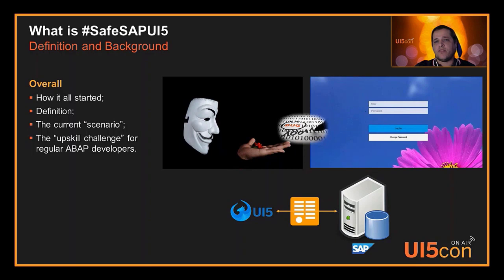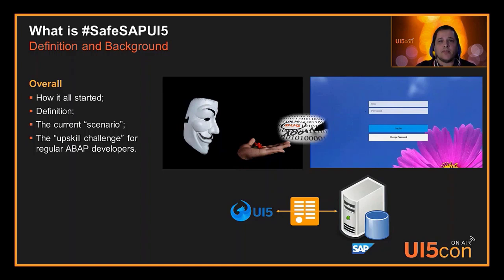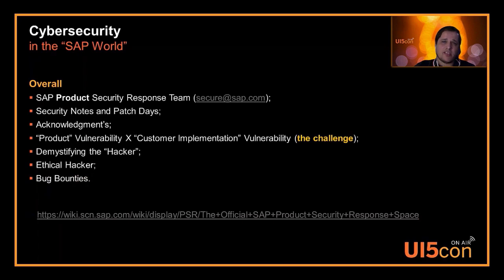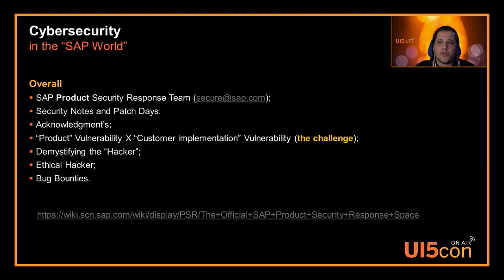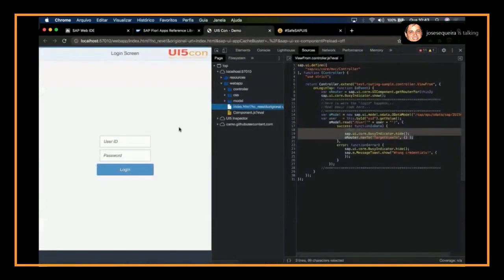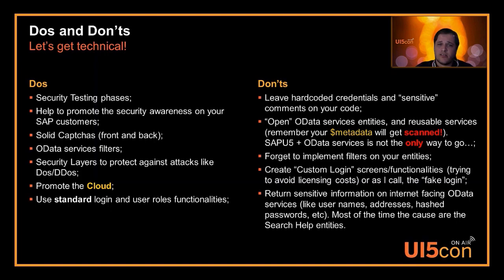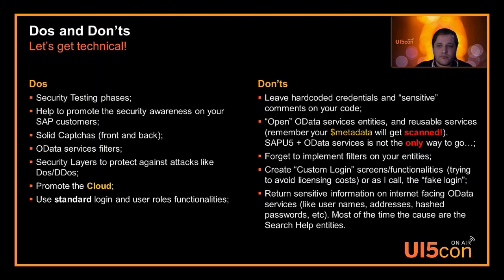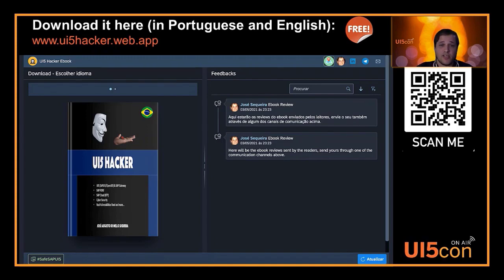SafeSAPUI5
José going to talk about the security aspects (which are not really discussed nowadays) regarding "exposed" (internet facing) UI5 solutions for customers, using on-premise SAPFiori environments. He explains what breaches can be found and how to solve them, how attackers will analyze your code and services (most of the time exposed back-end OData services) and especially how to take care of back-end security. After that, he describes the SafeSAPUI5 movement, a # to tag relevant content regarding security, as well as a series of blogs of some real life examples of breaches on customers solutions (on his "Bug Bounty" activities).

Event
Speaker: José Sequeira, VISTEX
Agenda:
00:00 Welcome
00:57 Content
02:22 What is SafeSAPUI5: Definition and Background
05:46 SafeSAPUI5 Objectives
07:36 Cyber Security
13:47 The Blog Series
26:47 Dos and Don'ts
34:10 The Final Output
38:59 Questions & Answers